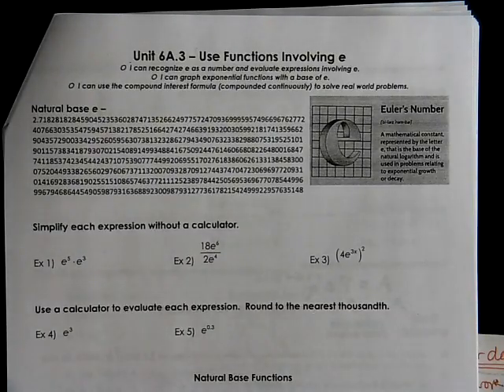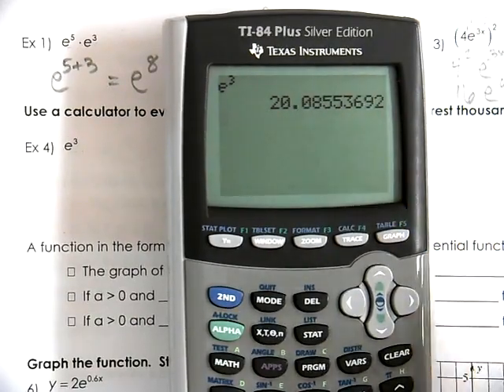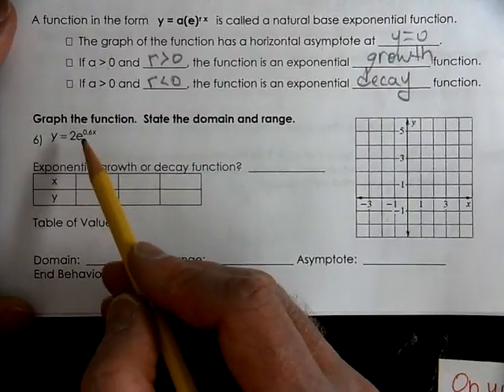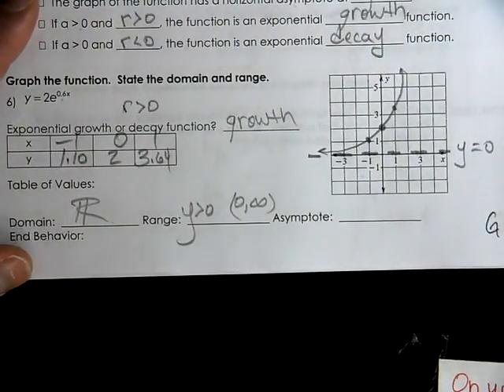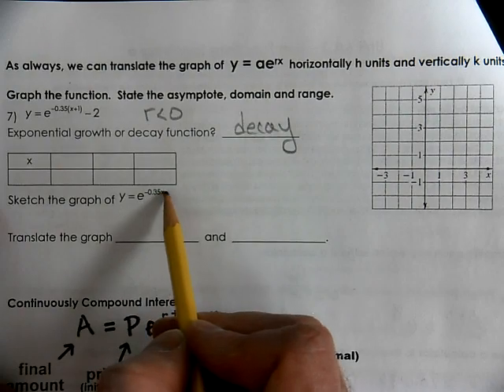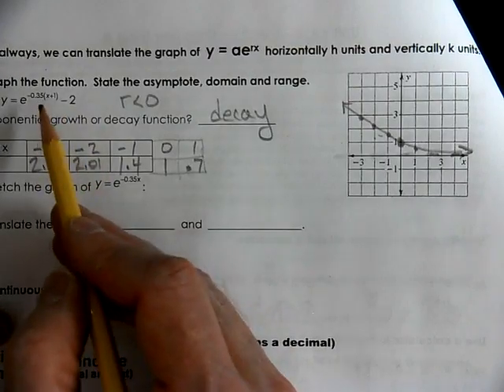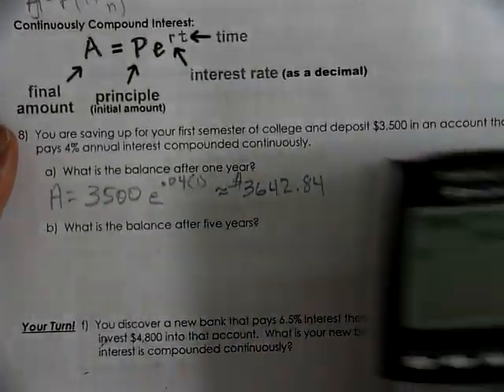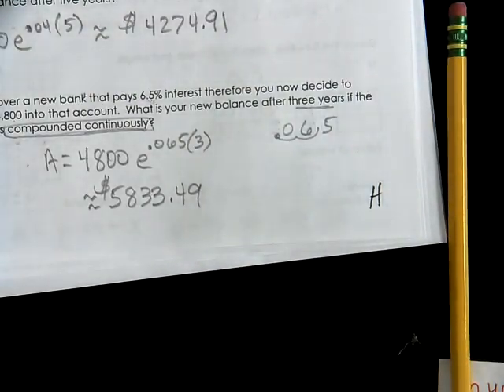A2T 6A 3 Use Functions involving e